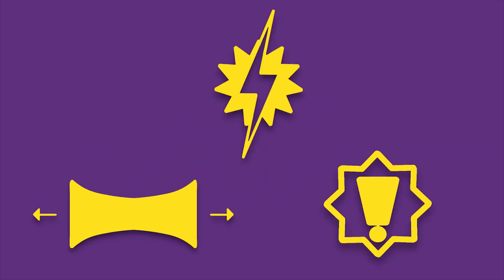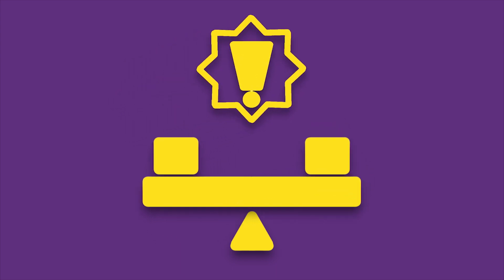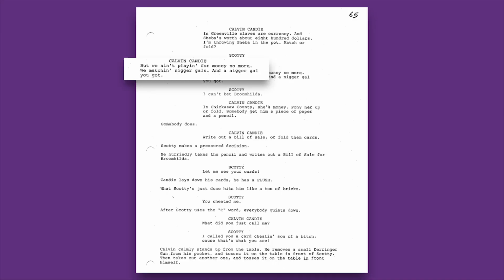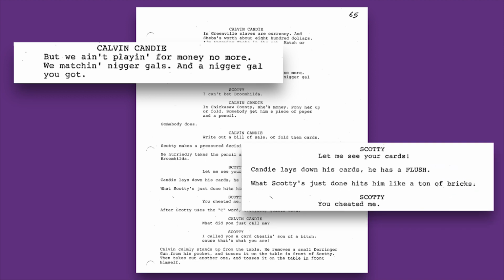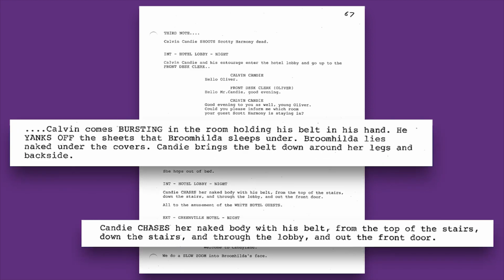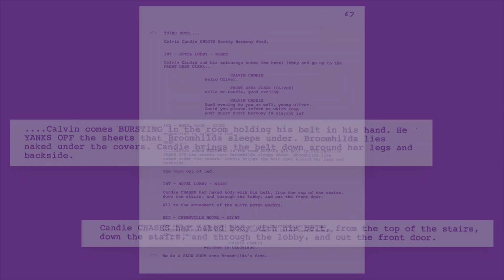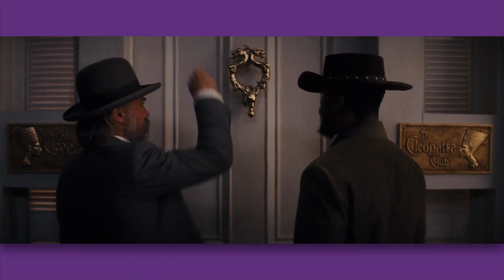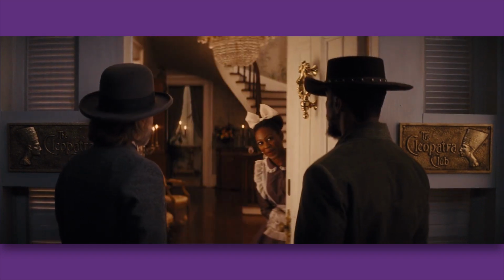Django Unchained: Scene Breakdown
In this episode of Scriptease we’re breaking down a few scenes from Django Unchained to examine how we can foreshadow a turn in a script. On a first viewing, the primary focus for most audience members is the plot: The logical sequence of events being presented. Turns in a script are surprising changes in the direction of the story, but it’s important that this surprise doesn’t just come out of nowhere. The turn in Django Unchained is a perfect example of a surprise that is foreshadowed yet also flies under the radar, catching the audience off guard. By examining how Tarantino achieves this effect, we can learn how to create interesting turns in our own screenplays.

Welcome to Scriptease! Scriptease focuses on how technical skills in screenwriting evoke emotion in the reader and, eventually, the viewer.

Please comment with topics you'd love to see covered on Scriptease!

Edited by: Seth W.

Like listening to my voice? What’s wrong with you. If you wish to indulge your sick fetish then head on over to CultureCrash where you can hear me telling some stories and teaching some lessons

ACKNOWLEDGEMENTS:

Featured Titles:
Django Unchained by Quentin Tarantino